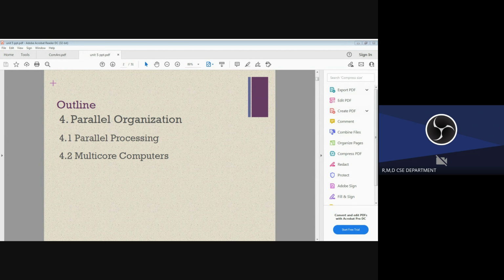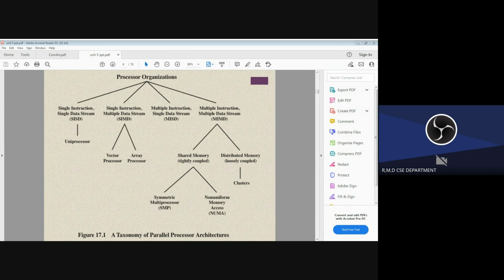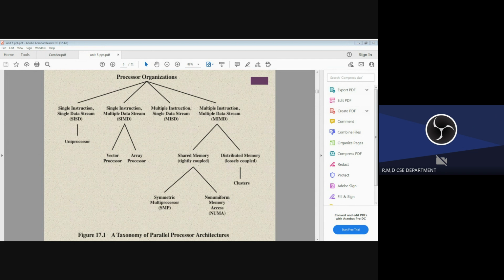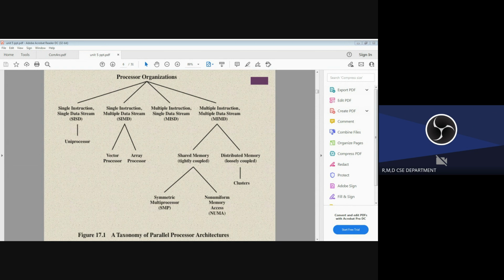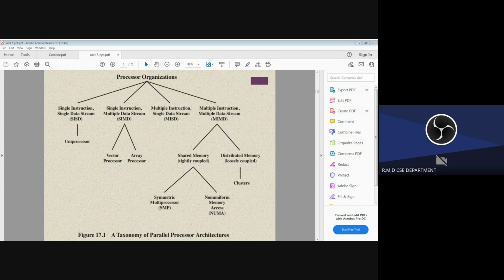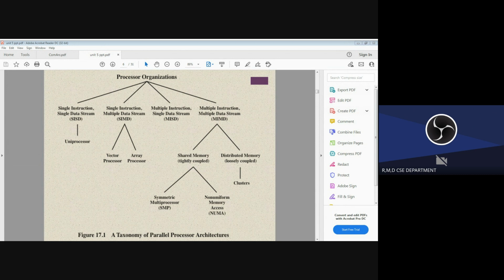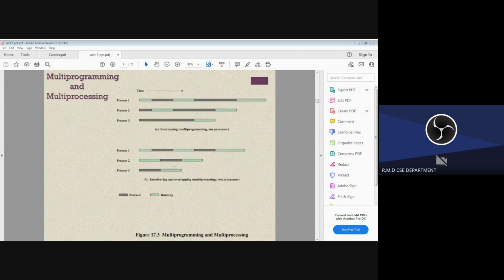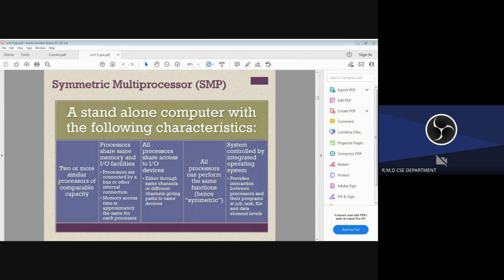Parallel Processing, COA, Dr.S. Muthusundari, Associate Professor.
Students this video  full concept of  Parallel processing in COA .